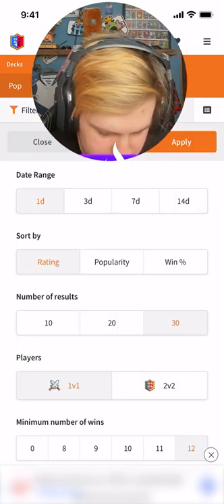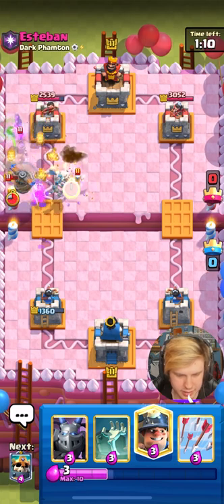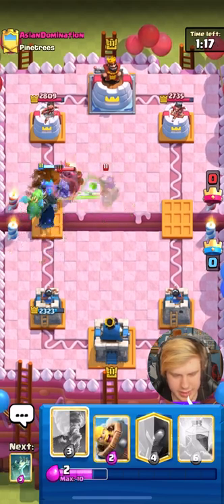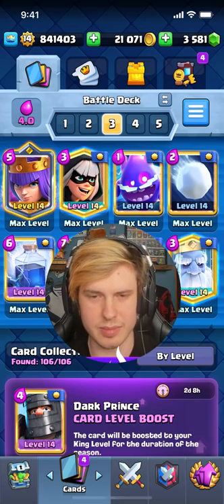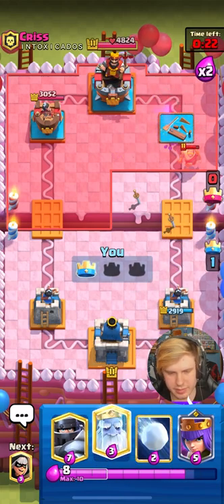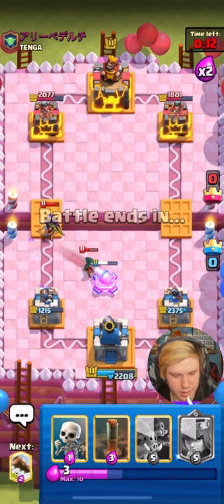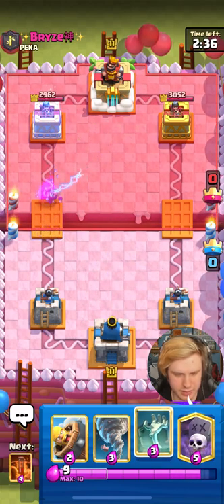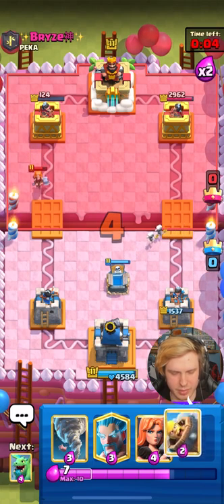How to find the best decks in Clash Royale!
a quick guide to finding the best decks for top ladder as well as winning your first GC!

I stream on Twitch Every Day around 3pm CST!
- Twitch.TV/JuicyJ_CR

Follow my other Social Media for exclusive Content!